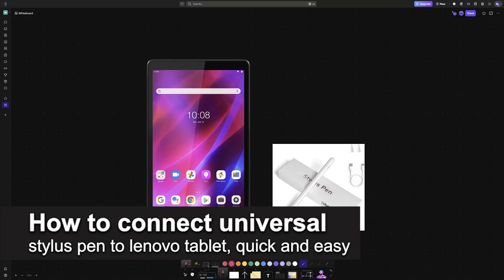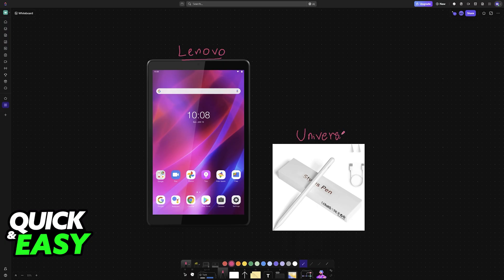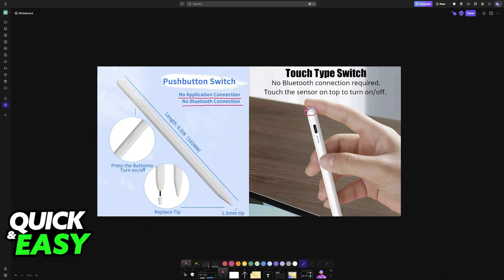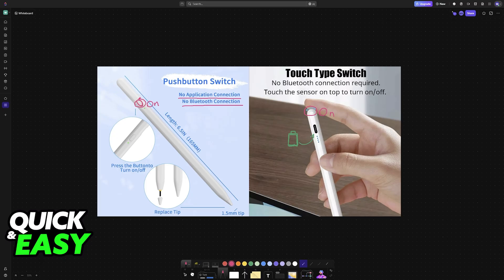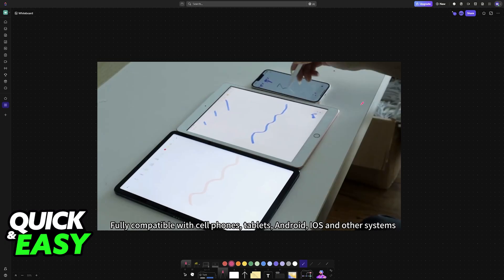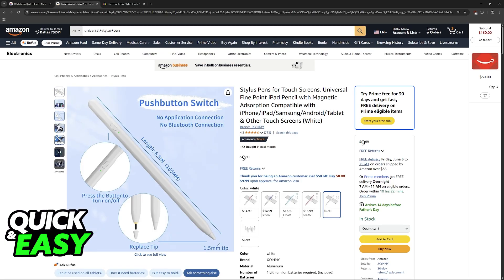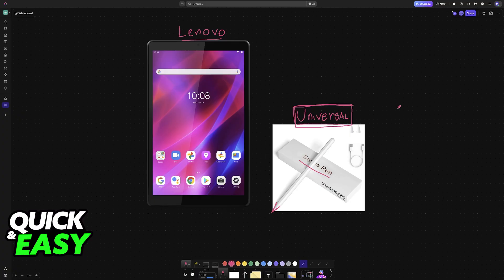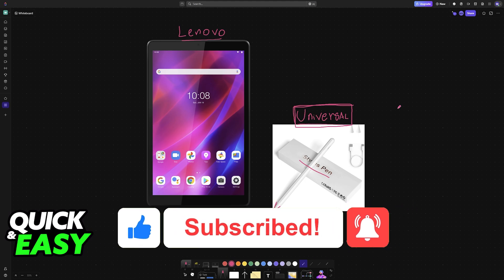How To Connect Universal Stylus Pen to Lenovo Tablet (2025) - Step by Step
I will solve your doubts about how to connect universal stylus pen to lenovo tablet, and whether or not it is possible to do this.

I hope I have helped you with the video!